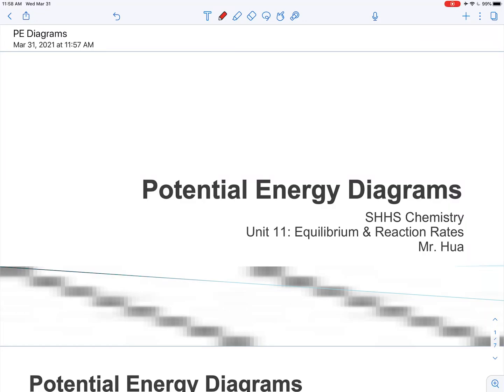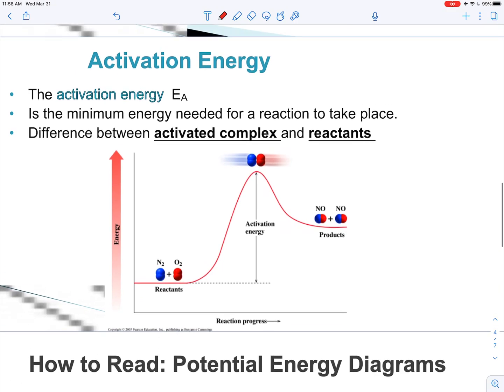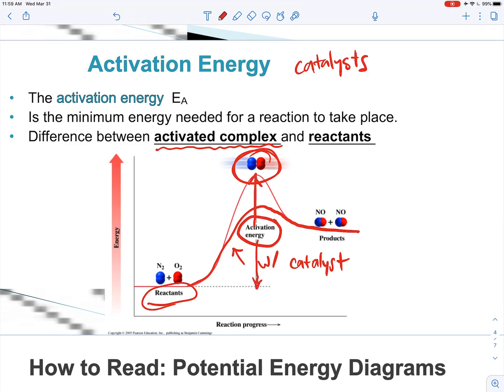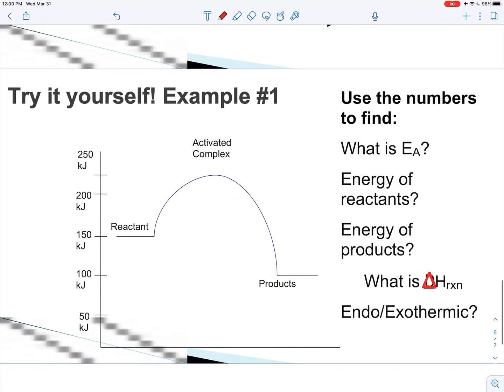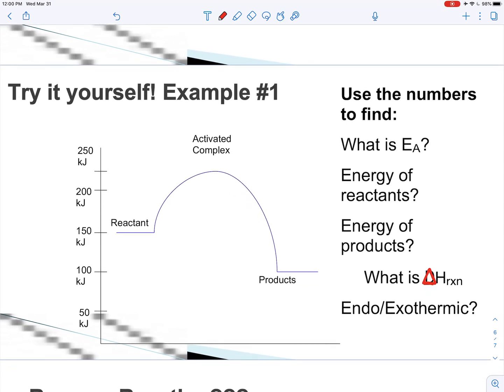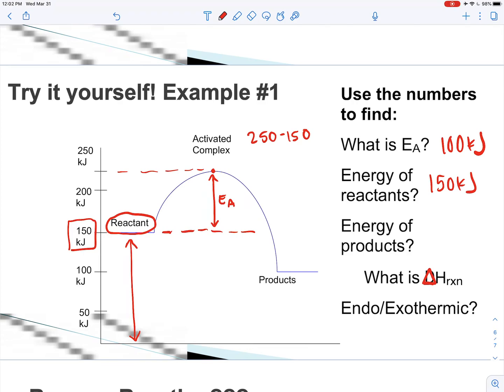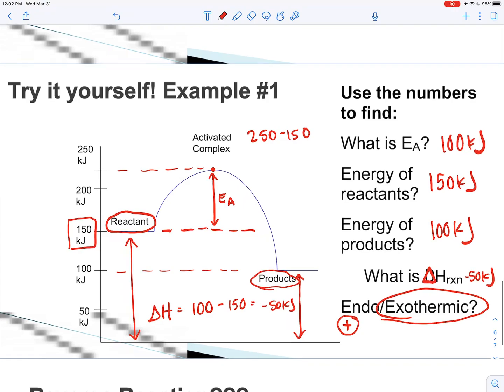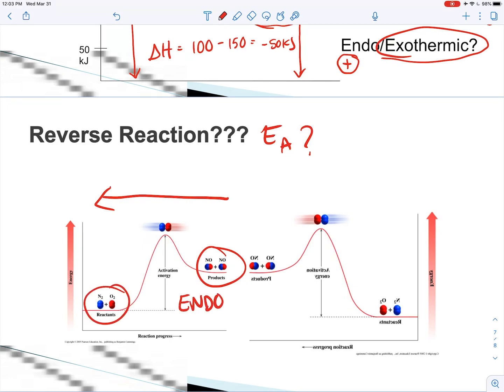How to Read: Potential Energy Diagrams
Learn how to read PE diagrams